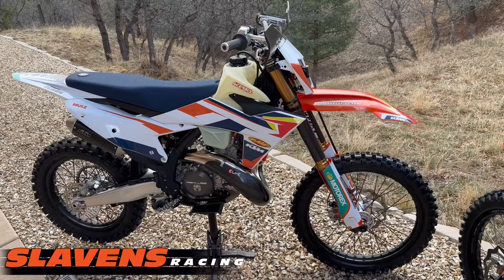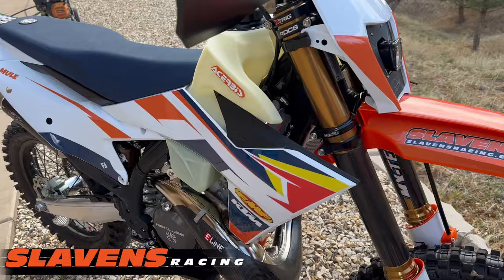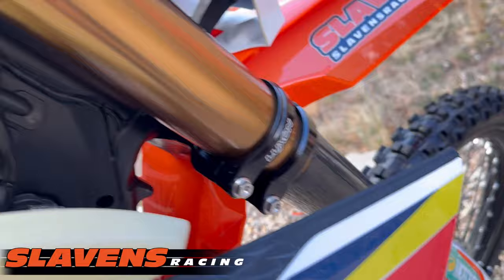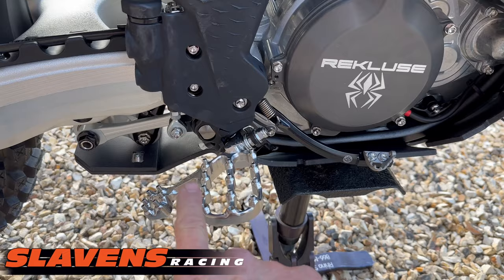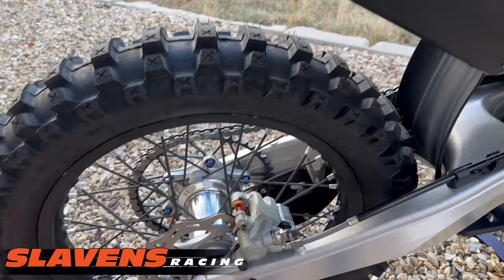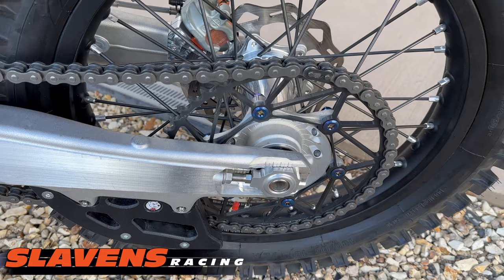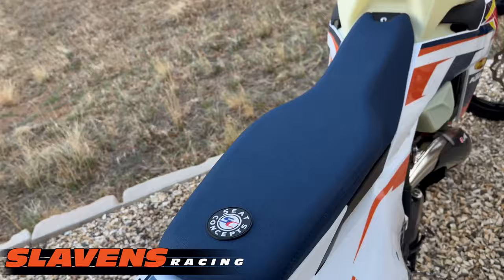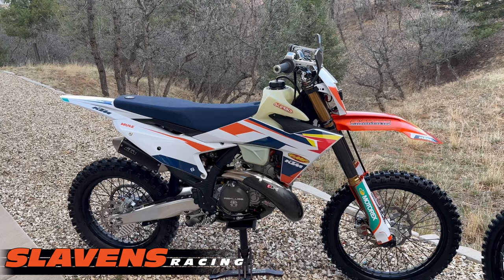Bike Build – 2023 KTM 300 XC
Jeff goes over his build on his 2023 KTM 300 XC. His main goal with this build was to loosen up the stiff chassis and suspension.

Warp 9 Titanium Bolts: Coming Soon!
Fastway EVO EXT Pegs: Not available for this model